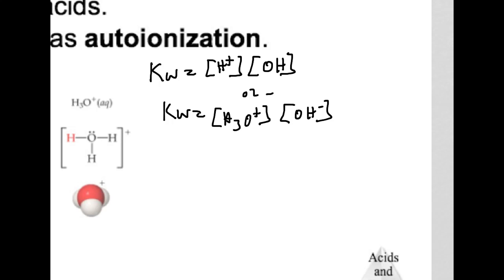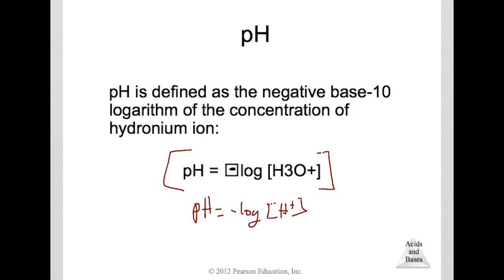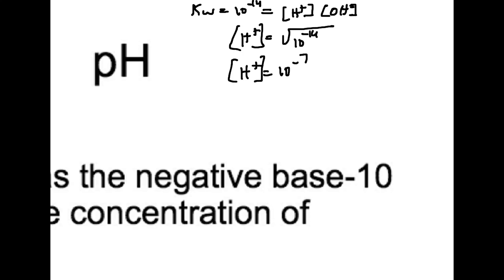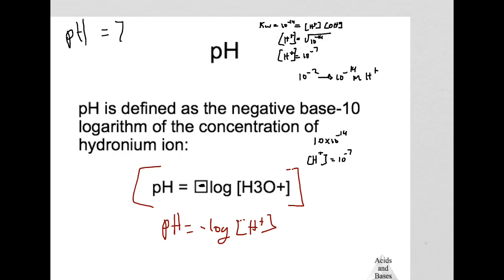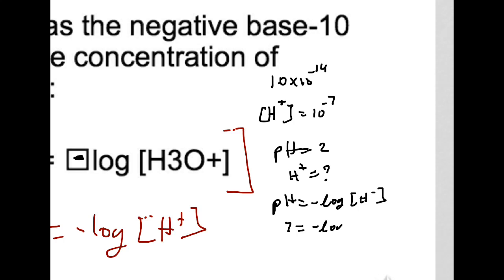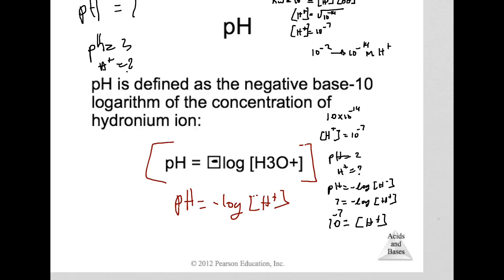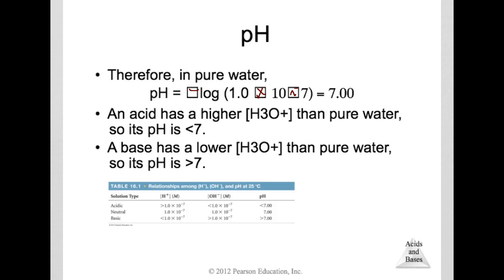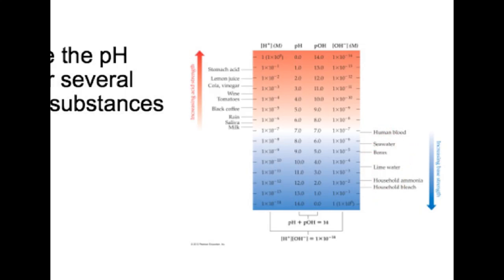Chem 116 chpt 18 part 3